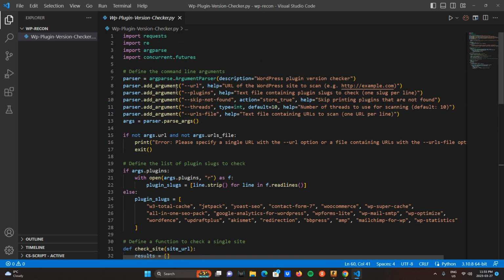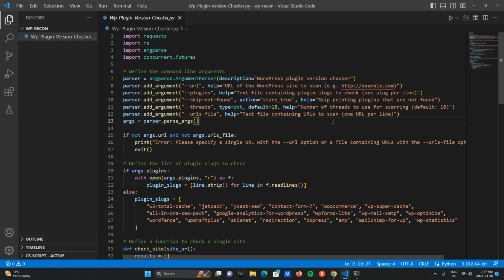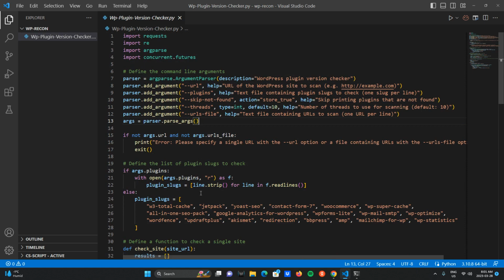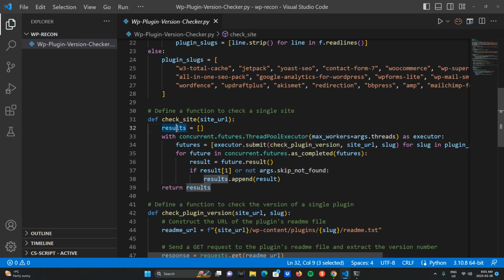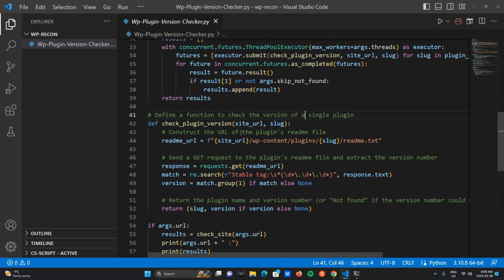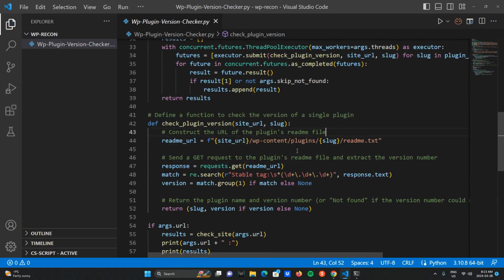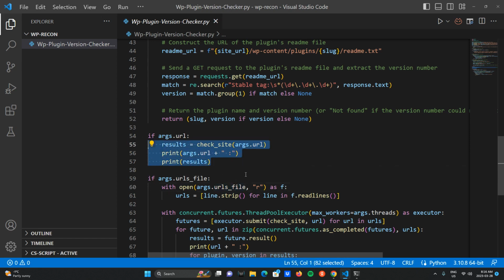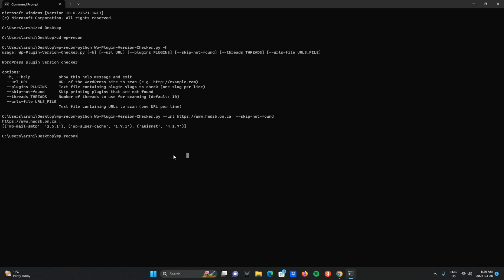Explain the wp plugin version checker script which helped me to find RCE ...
In this tutorial we have small python script which I am going to explain it to you guys from zero line by line and in the previous tutorial I explained how I use this small python script for recon and finally how only by the information which I get from that I found RCE in my school website